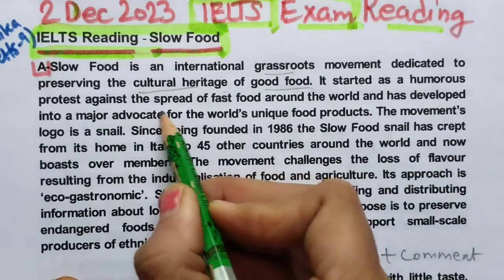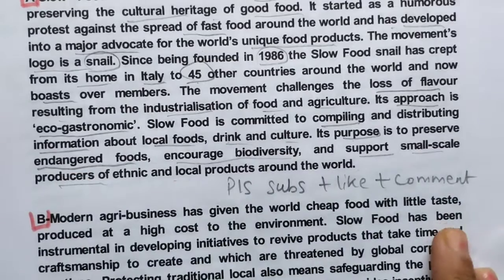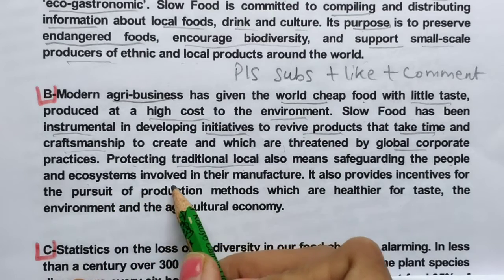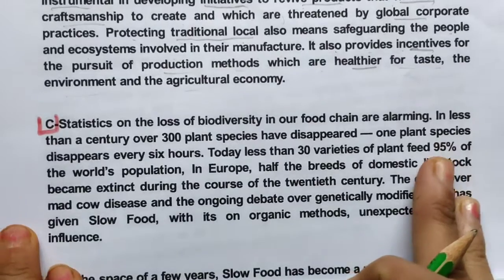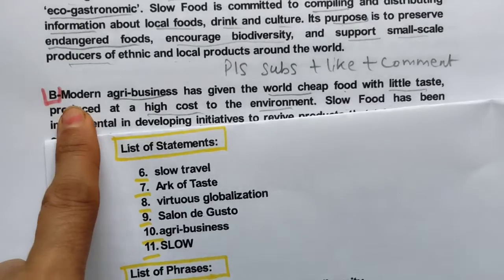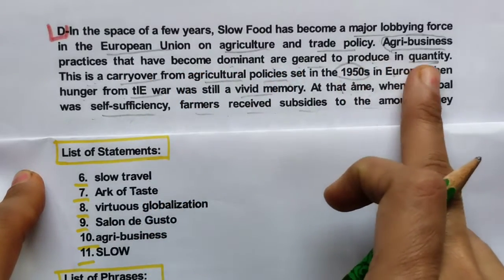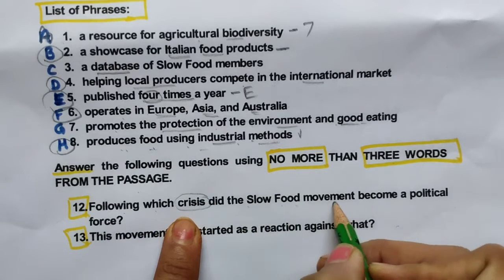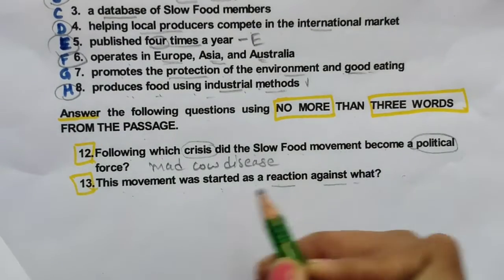ielts reading tips| 2Dec 2023 ieltsexam reading answers | How to solve IELTS reading tips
ieltspreparation ieltsreadingtips reading ielts practice test with answers
ielts reading tips  2Dec 2023 ieltsexam reading answers
How to solve IELTS reading in 16 min tips
ielts reading tips  2Dec 2023 ieltsexam writingtask2 | How to write IELTS essay -intro, conclusion
 slow fooodreading answers : Which SECTION contains INFORMATION
 TIPS for full course multiple choice questions  list of people
your querries---
2 dec 2023 ielts exam Reading passage with explanation
2dec2023 ielts exam Reading passage
2dec 2023 ielts exam Reading passage
ielts reading tips  ieltsexam slow food reading answers :
Which SECTION contains INFORMATION  TIPS for IELTS reading passages exam in canada
ielts reading tips ielts reading tips and tricks,ielts READINGTIPS AND TRICK IELTS EXAM